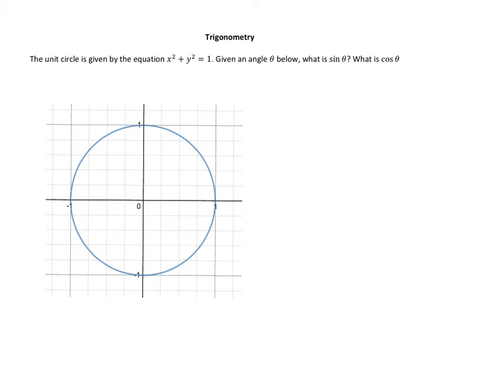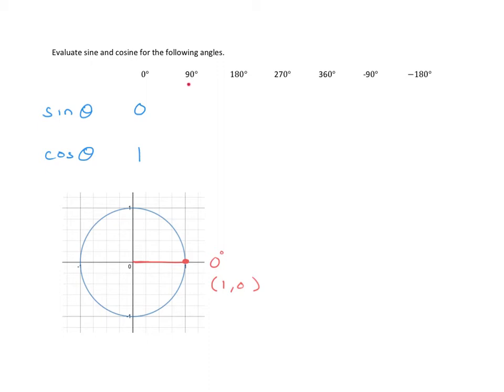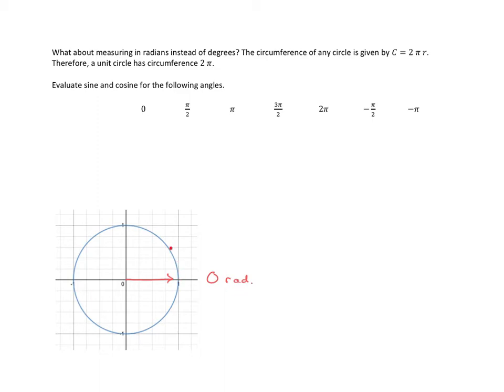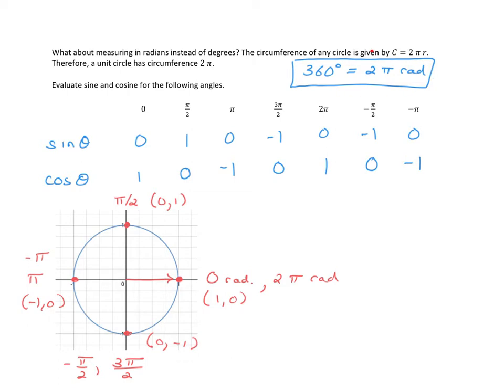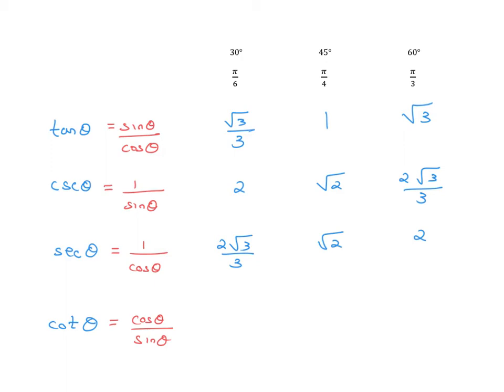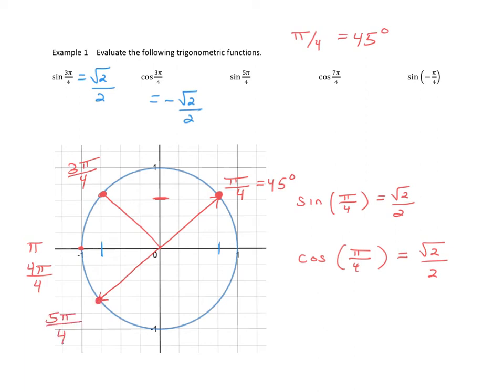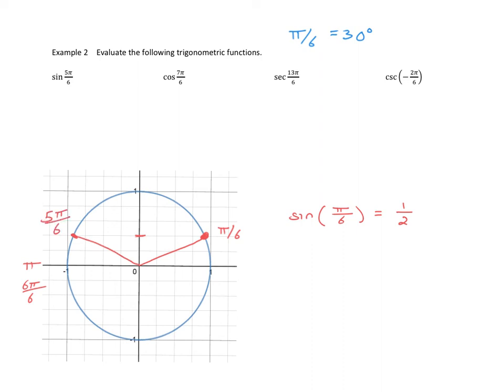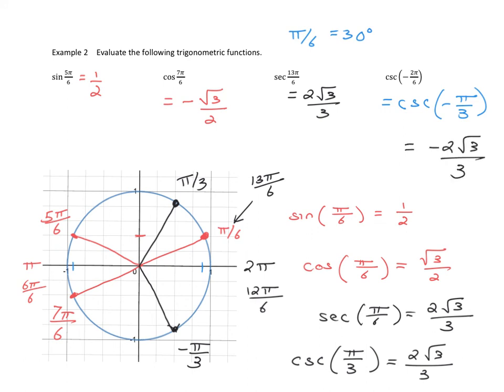MTH 113 Trigonometry Crash Course Part 1